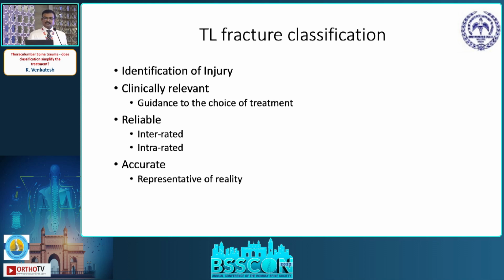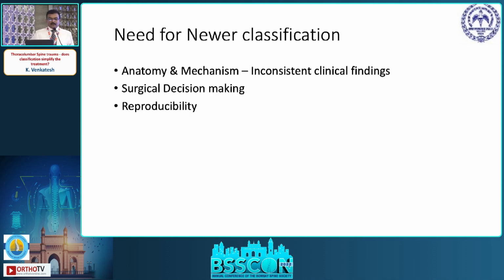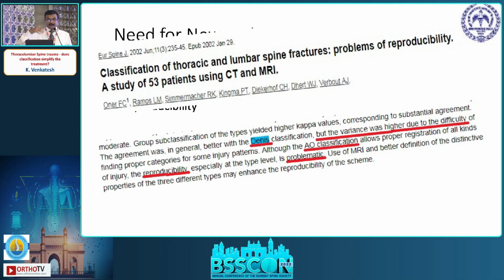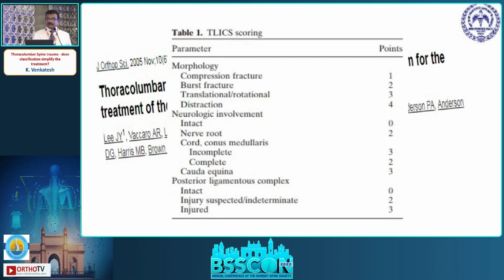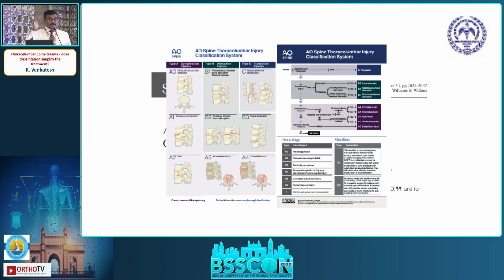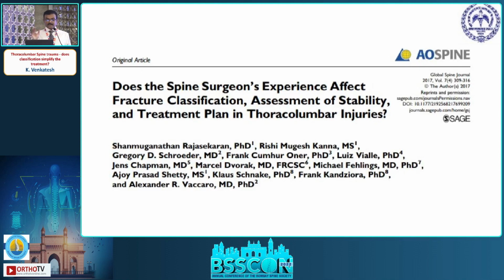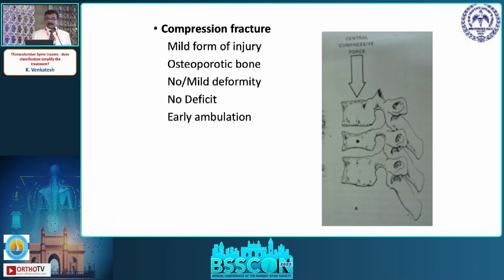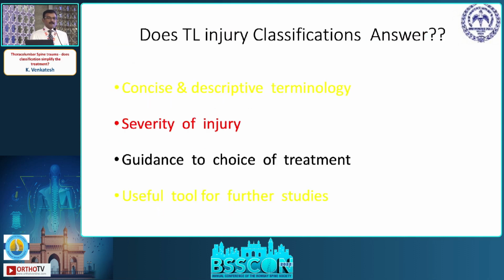BSSCON 2022 : Thoracolumbar Spine trauma-does classification simplify the treatment-Dr. K. Venkatesh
President : Dr S K Srivastava
Secretary : Dr Satyen Mehta
Treasurer : Dr Amit Sharma